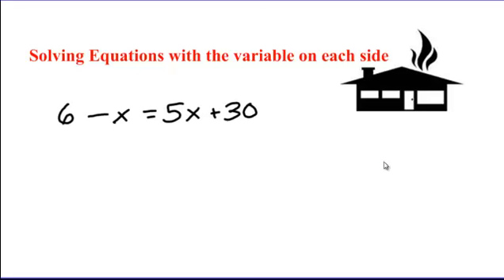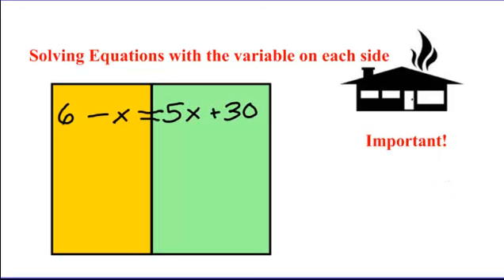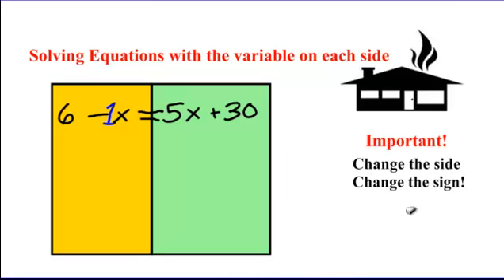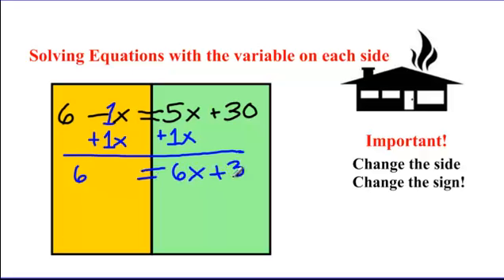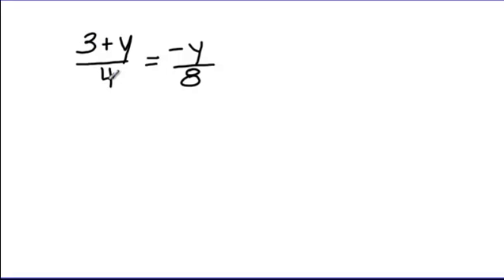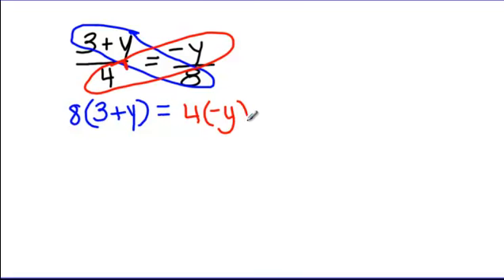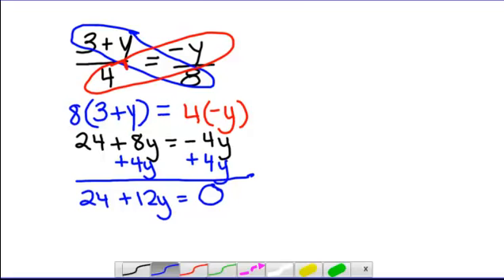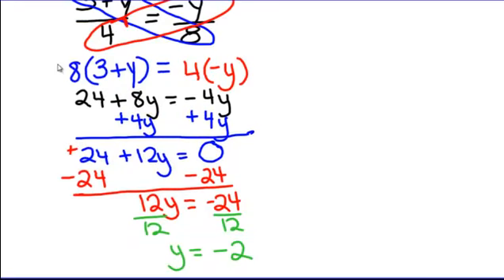Variables on each side